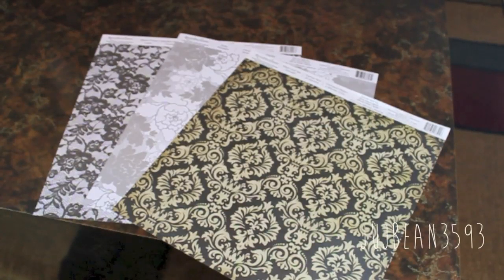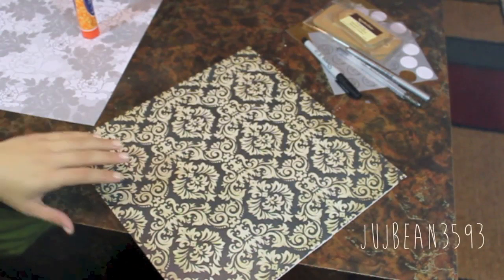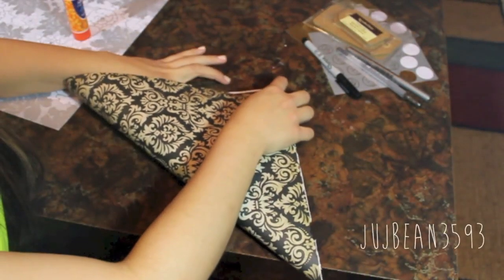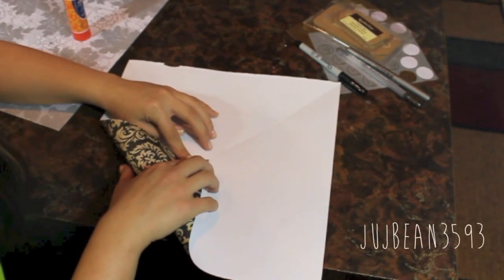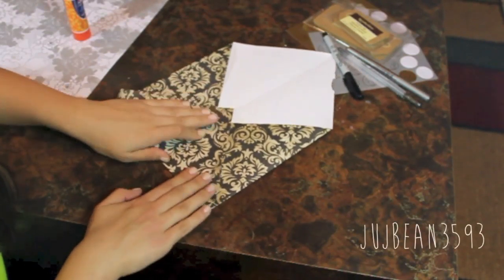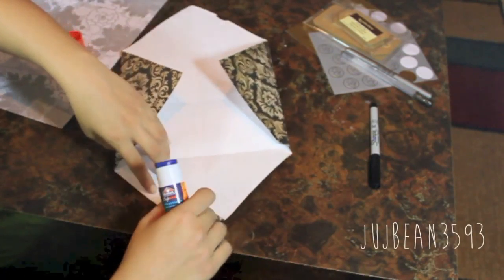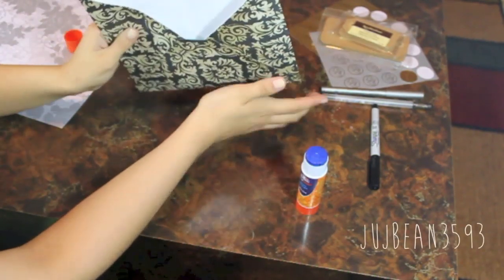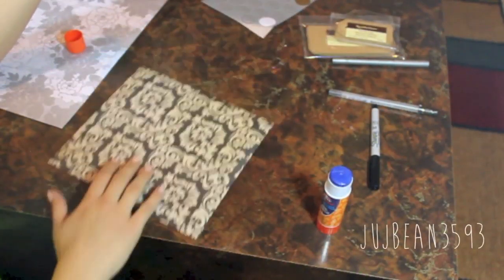Easy DIY Envelope | jujbean3593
Hello, guys!  Thank you once again for clicking on this video.  I had fun with this crafty video and I hope that you enjoy watching it.  Leave a video response if you try to makes these envelopes on your own or post a picture to my Facebook (listed below.)  You guys are the best!!!

All supplies purchased with my own money at Michael's (not sponsored):
- Square paper
- Glue
- Gift tags
- Pen

That's it! xo